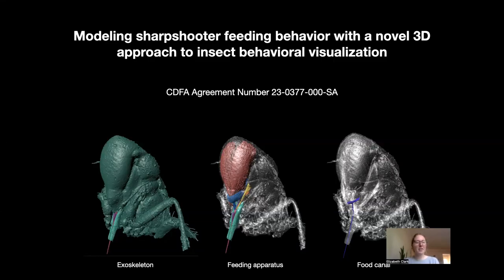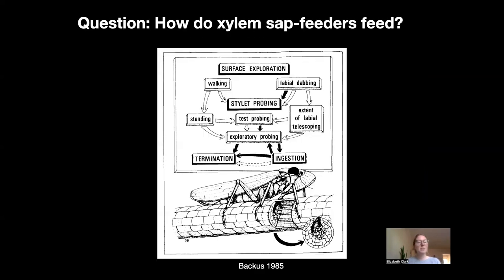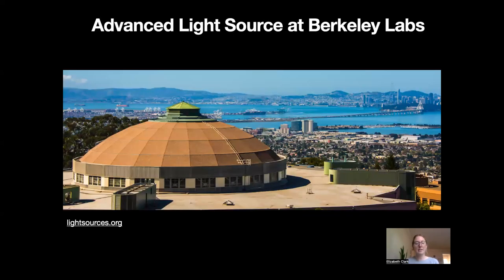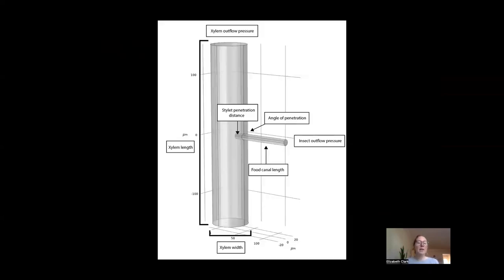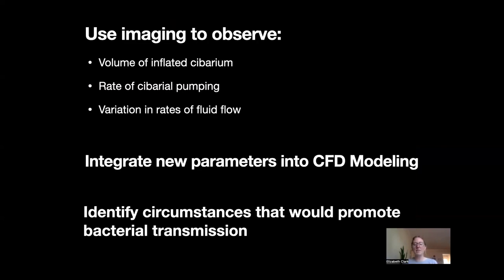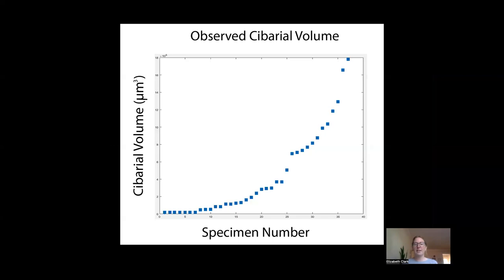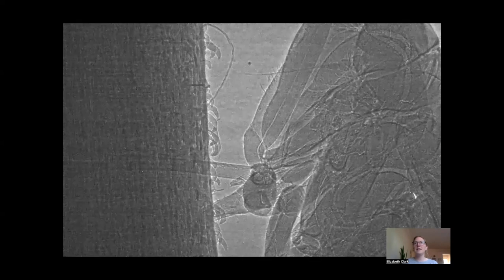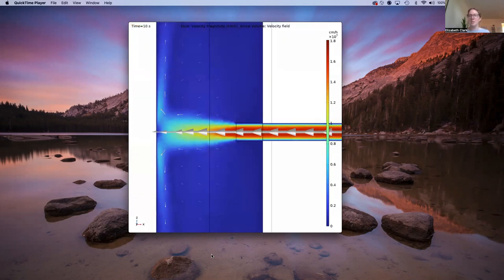Modeling sharpshooter feeding behavior with a novel 3D approach to insect behavioral visualization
A project update on "Modeling sharpshooter feeding behavior with a novel 3D approach to insect behavioral visualization"